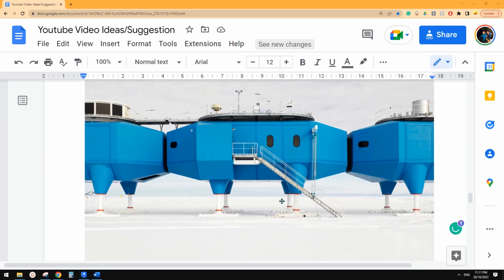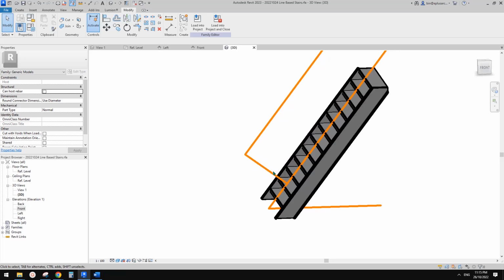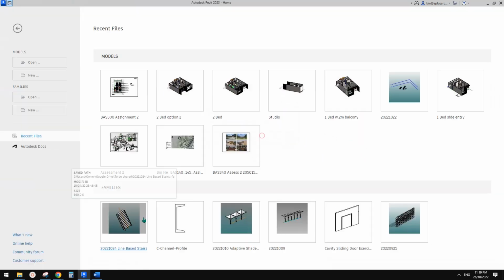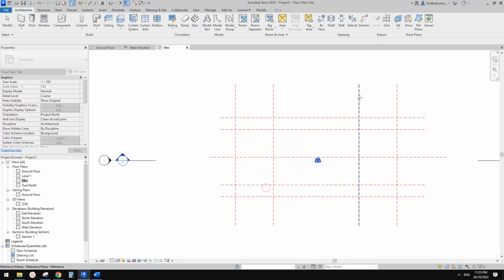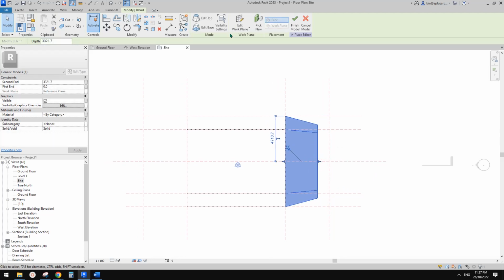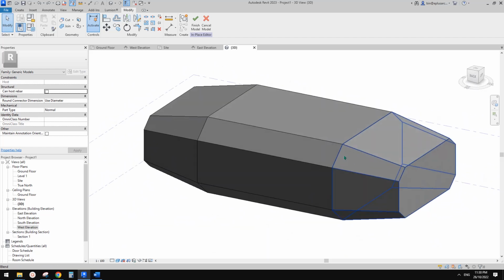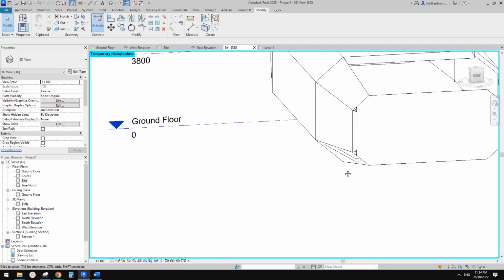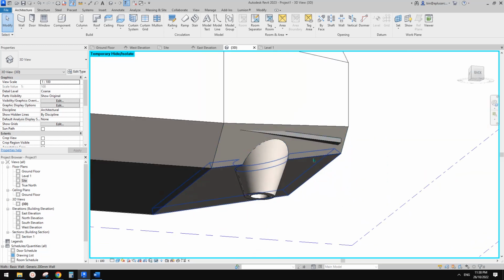Revit Exercise (Day 947) - Generic Model Exercise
Let's model this project using Generic Model and Wall/Roof by face.